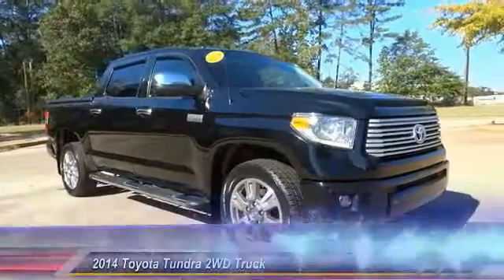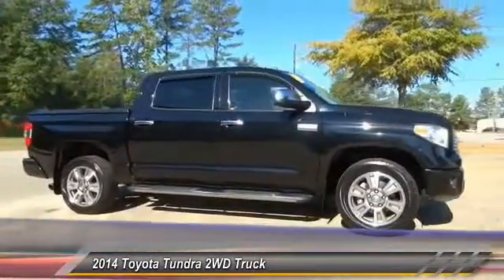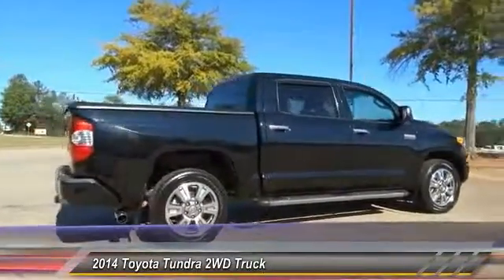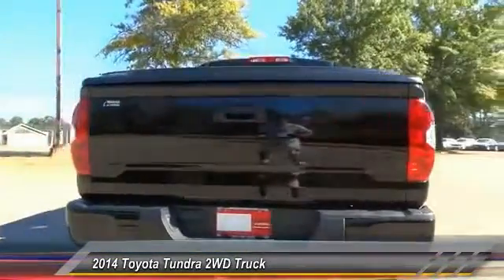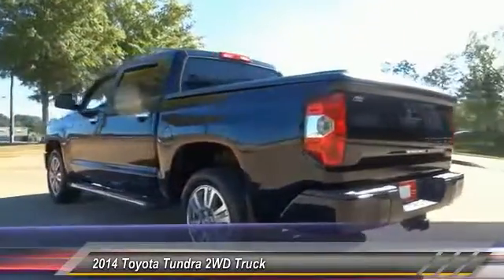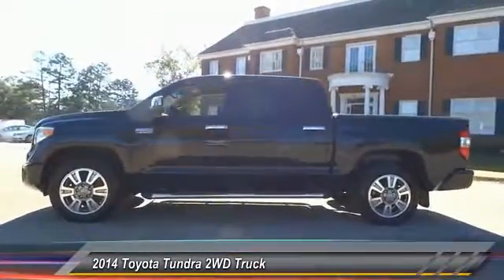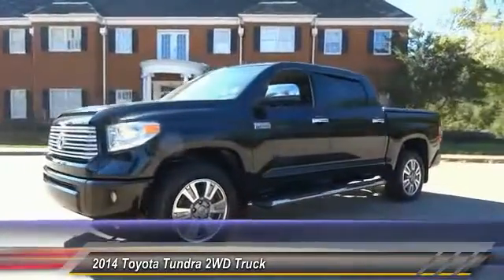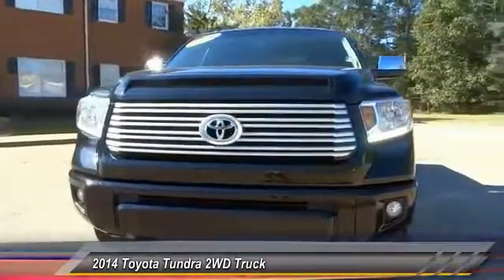2014 Toyota Tundra 2WD Truck Athens Georgia N504557A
2014 Toyota Tundra 2WD Truck Platinum

Nissan of Athens
4735 Atlanta Hwy. Bldg. C

Come see this 2014 Toyota Tundra 2WD Truck Platinum. Its Automatic transmission and Regular Unleaded V-8 5.7 L/346 engine will keep you going. This Tundra 2WD Truck features the following options: Wheels: 20 x 8J Split 5-Spoke Alloy Disc -inc: Machined-finished, Variable Intermittent Wipers w/Heated Wiper Park, Trip computer, Transmission: Electronic 6-Speed Automatic w/OD, Transmission w/Driver Selectable Mode, Sequential Shift Control and Oil Cooler, Tires: P275/55R20 AS BSW, Tailgate Rear Cargo Access, Systems Monitor, Steel Spare Wheel, and Splash guards. See it for yourself at Nissan/Volkswagen of Athens, 4735 Atlanta Highway, Athens, GA 30622.